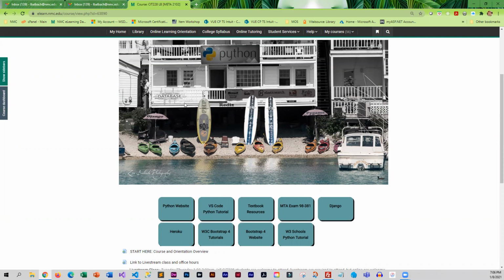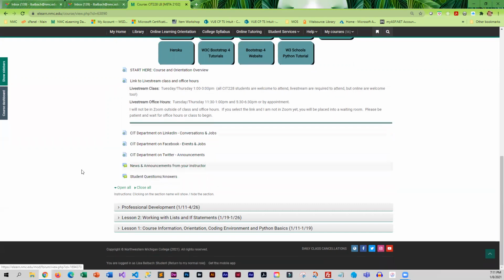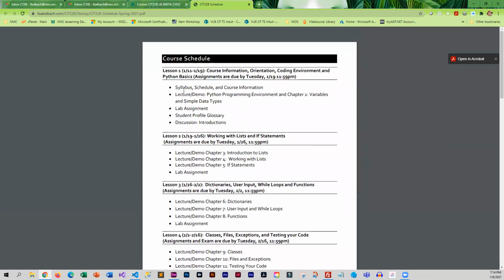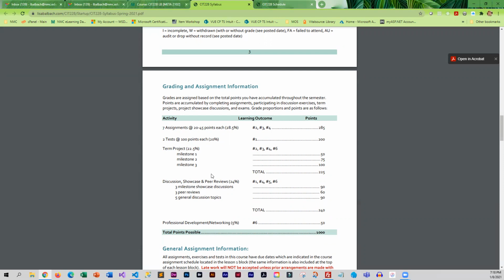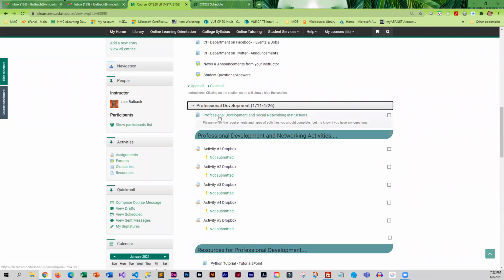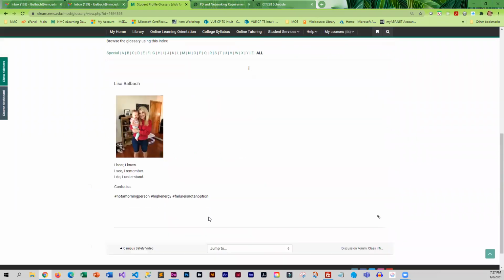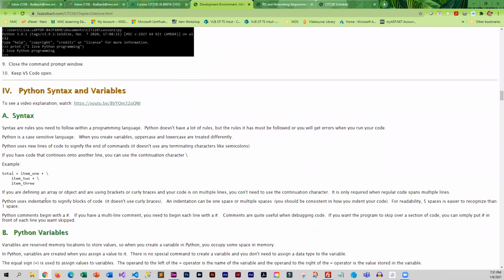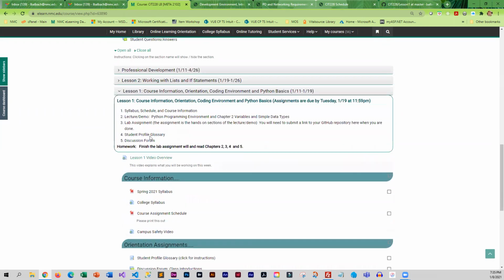CIT228 Spring 2021 Course and Lesson 1 Overview